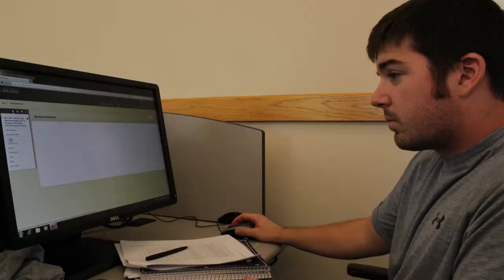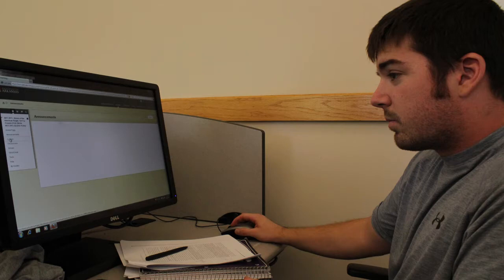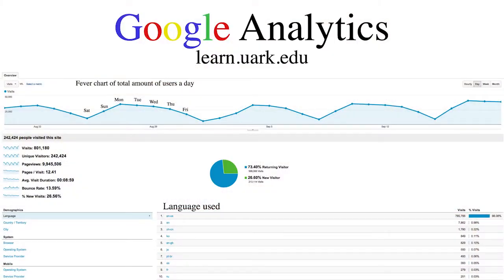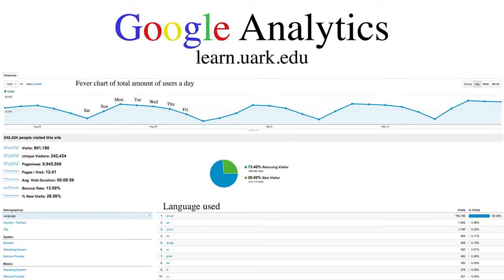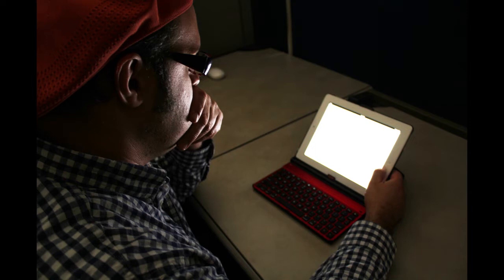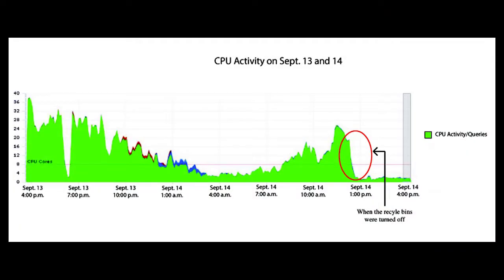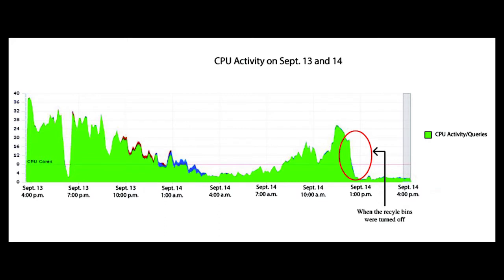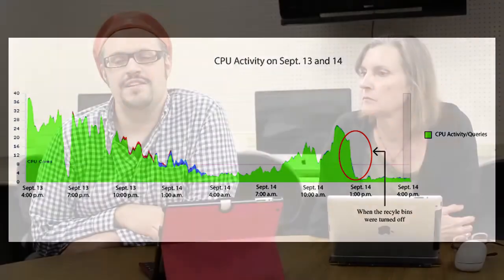SBLACKBOARD13 Nick Brothers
(With music) Chris Bray(left), the UA Blackboard administrator, and Susan Adkins(right), associate director of information technology services, discuss the slowness and difficulties students and faculty have experienced.